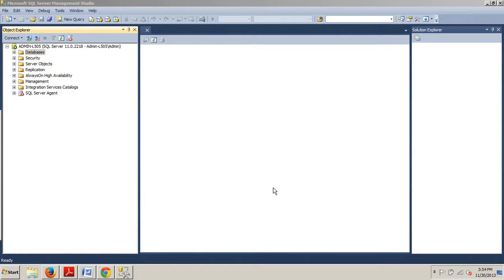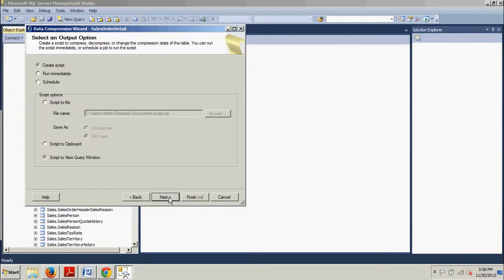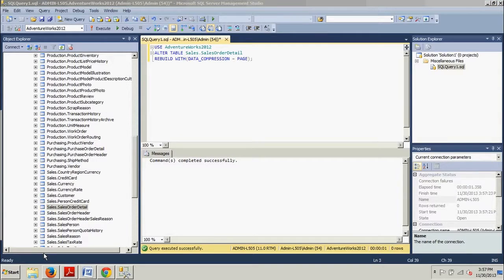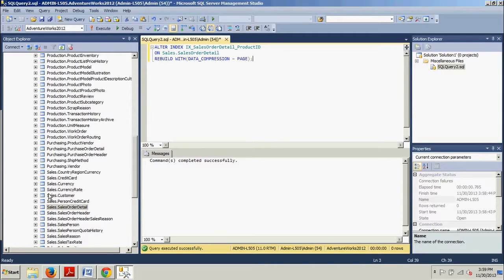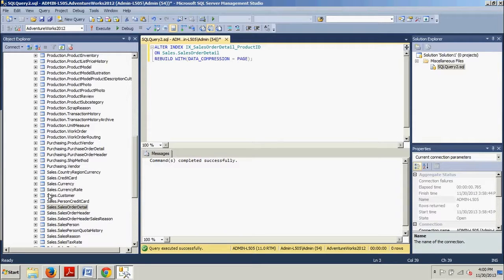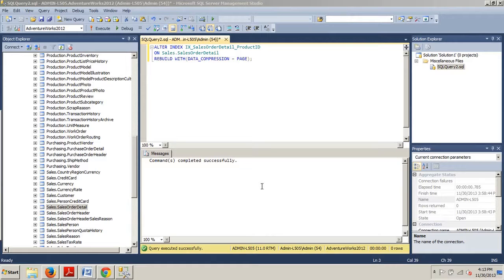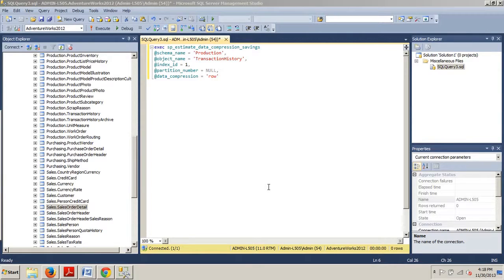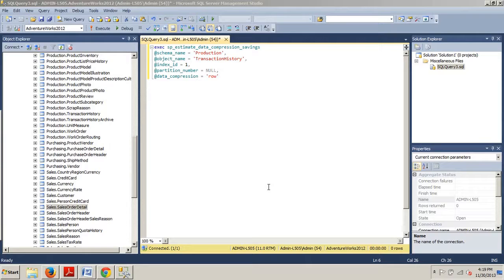SQL Server Tutorial 21: Understanding Page Compression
How to compress a page using SSMS, or T-SQL.